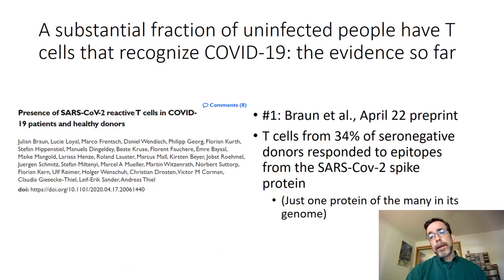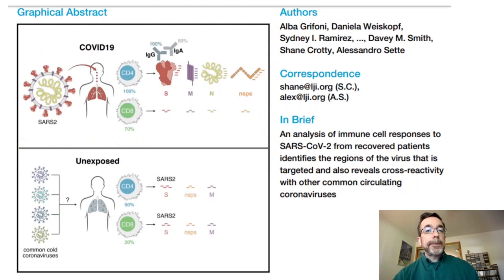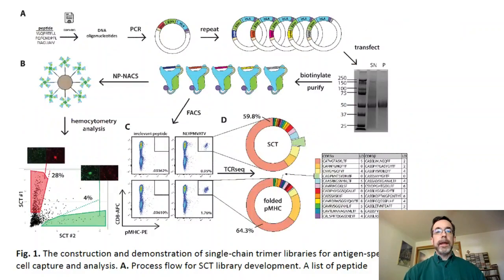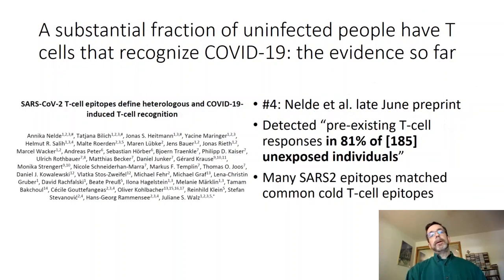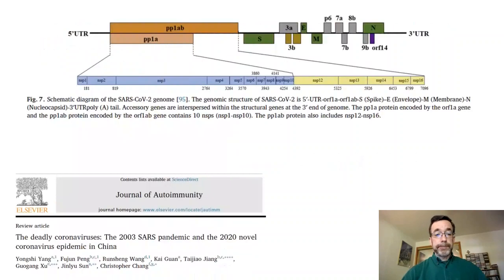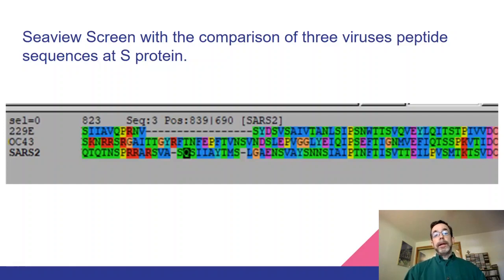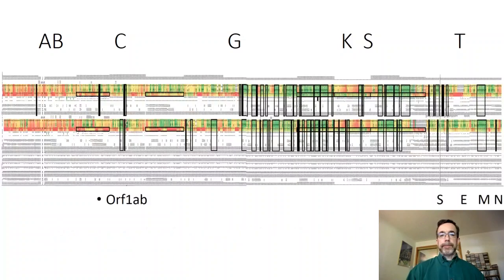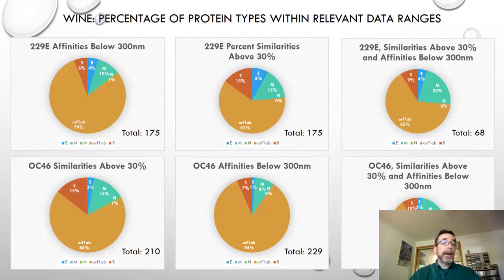COVID-19 Data Update for July 4 (3/3): How did Biochem III students provide this SARS-CoV-2 data?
1:08 Paper #1: Braun et al. show about a third of uninfected have a T cell response to just the SARS-CoV-2 spike protein
3:06 Paper #2: Grifoni et al. show 50-70% of uninfected have a T cell response to SARS-CoV-2 proteins
6:00 Paper #3: Chour et al. show 5 peptides cause response in both infected and not
9:15 Paper #4 Nelde et al. show 81% T cell response in uninfected
12:00 How Biochem Students carried out some of this research in class